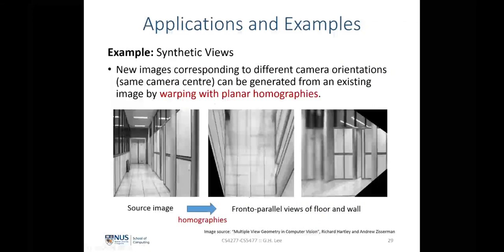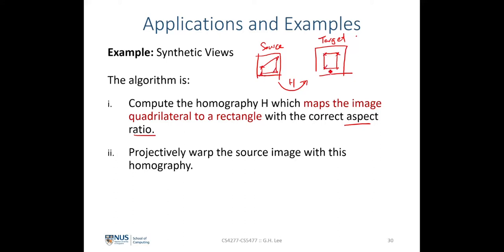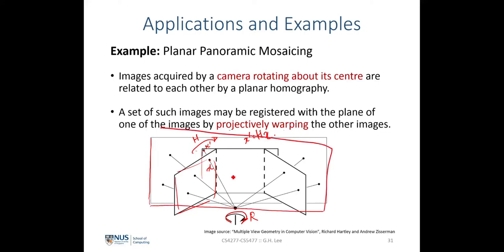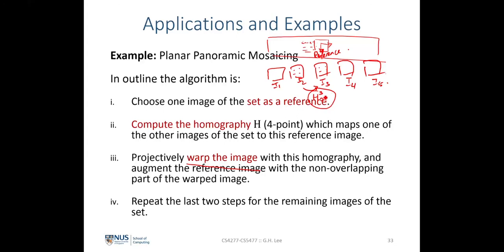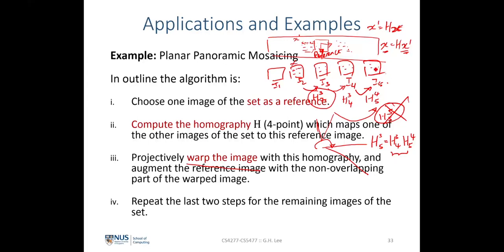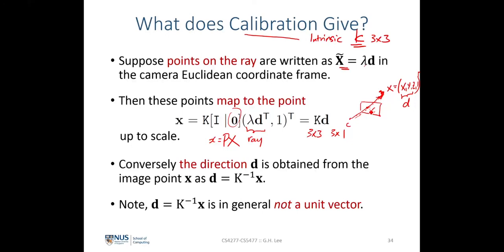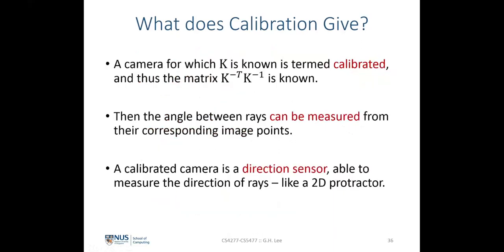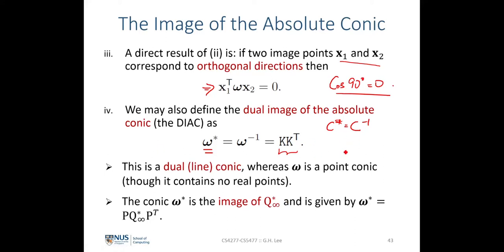3D Computer Vision | Lecture 6 (Part 2): Single view metrology